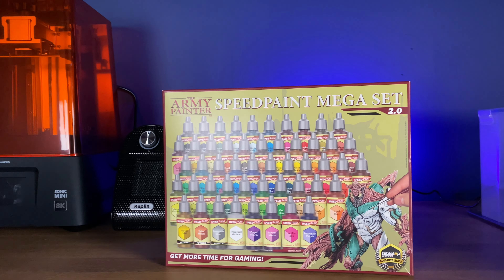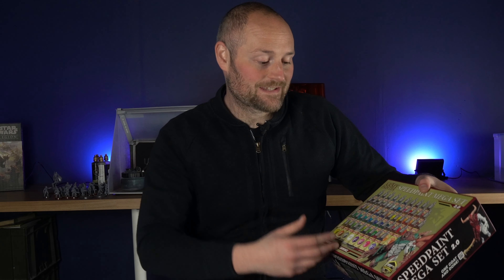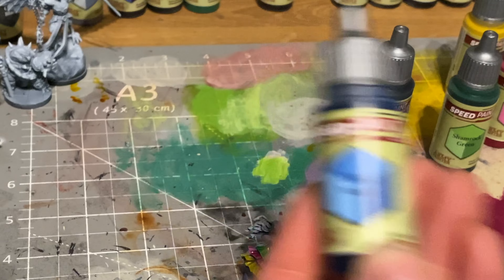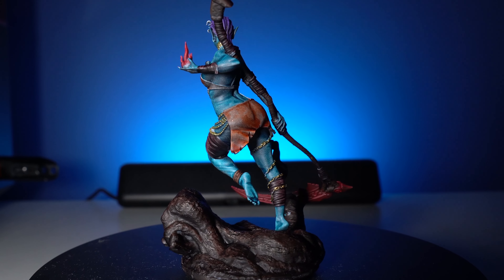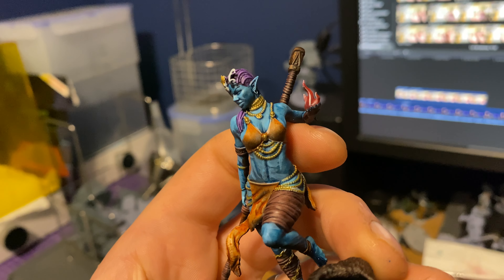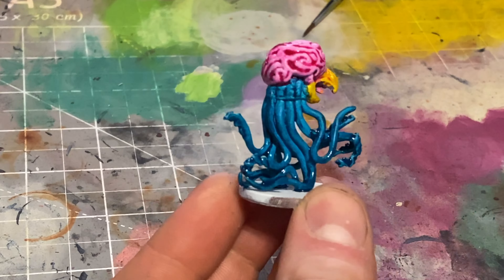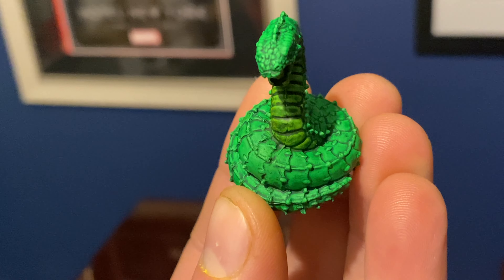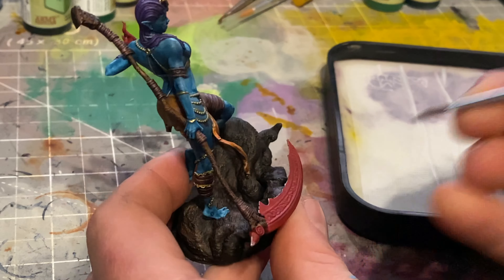Army Painter Speedpaint 2.0 First Impressions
In todays video I'll be playing with the new Army Painter Speedpaint 2.0 set and giving you my thoughts and first impressions.